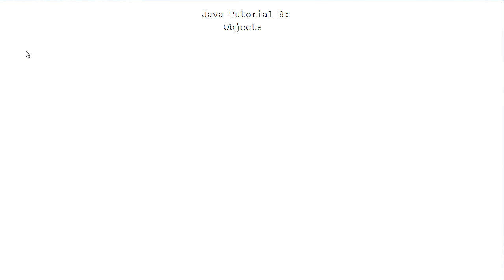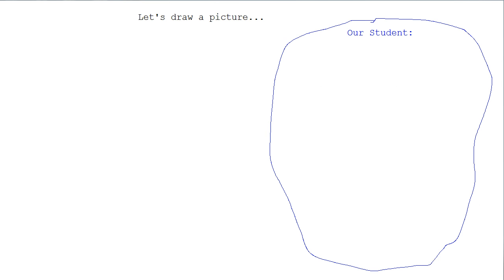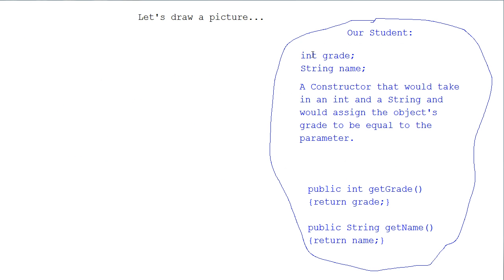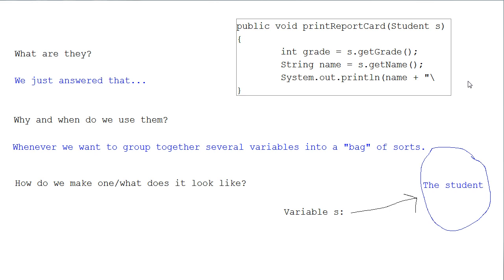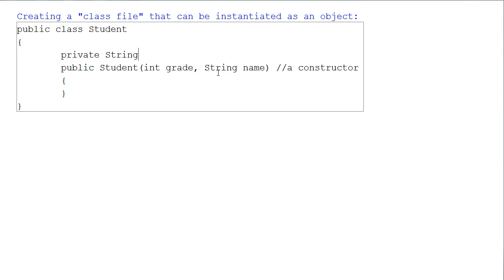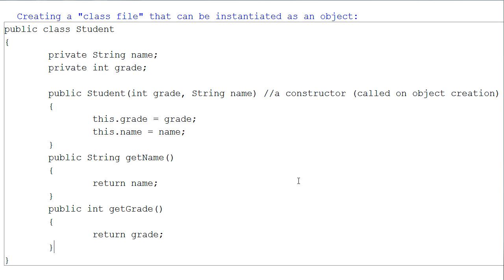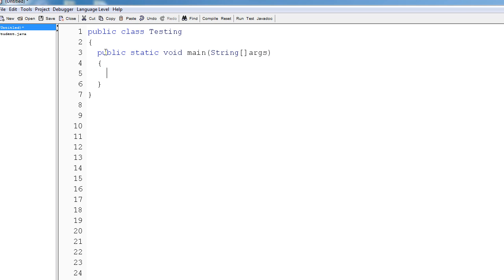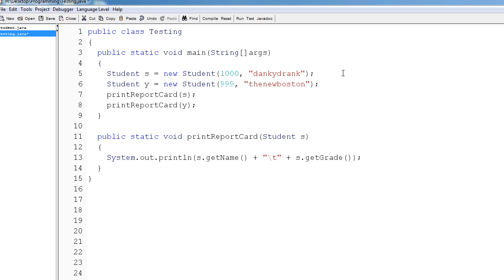Objects in Java || Ep. 8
Next time I will upload a pdf containing all of the slides shown in the lesson!